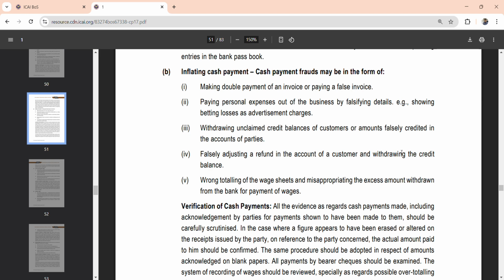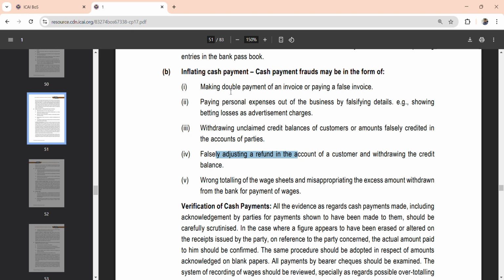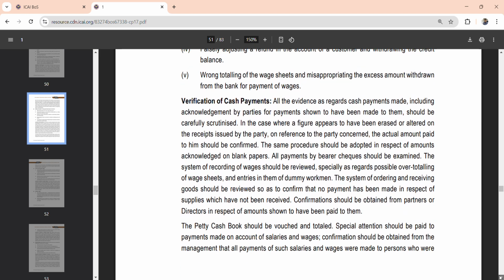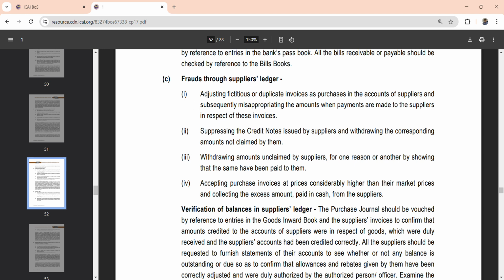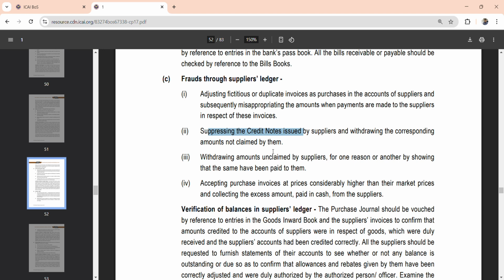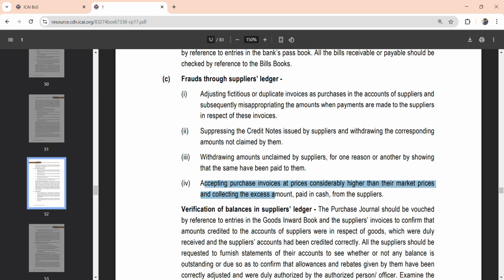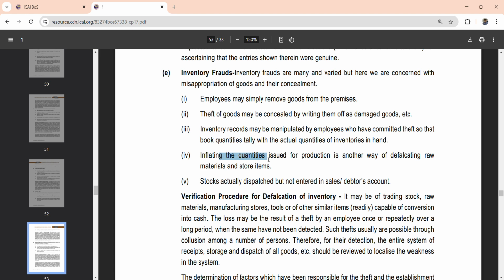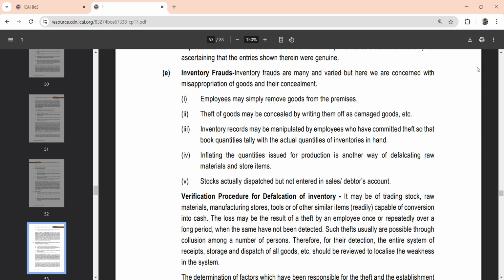Investigation and Frauds Jan 26 focus questions - CA Final Auditing